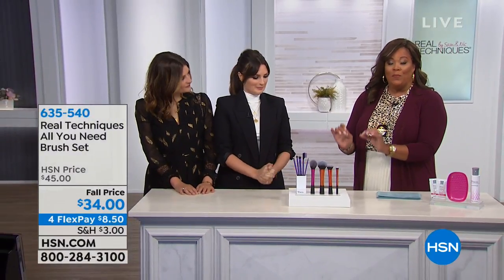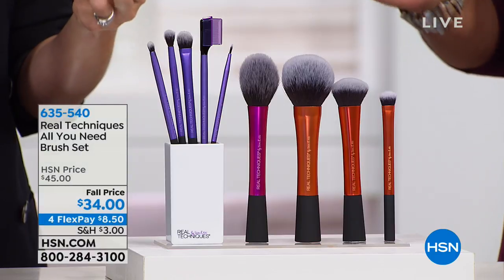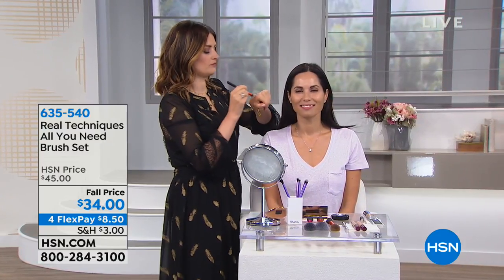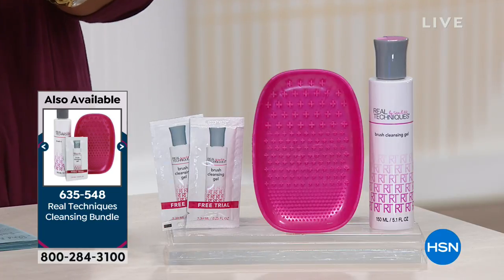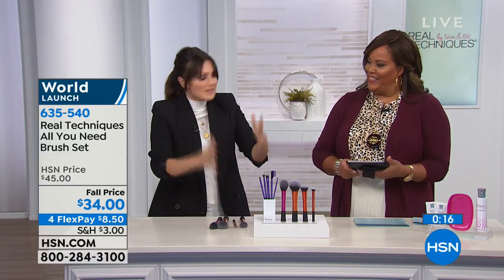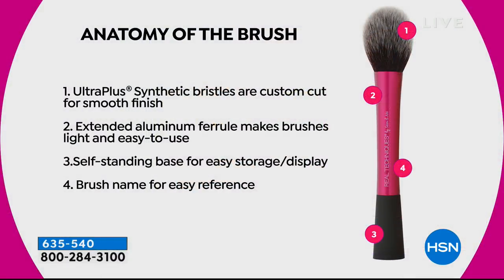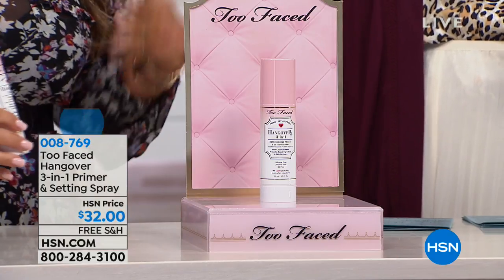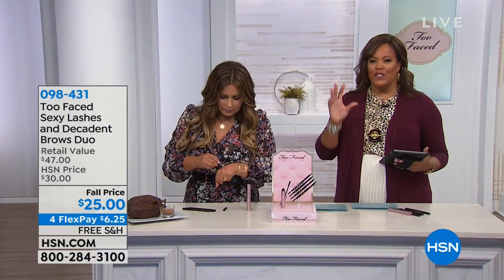HSN | Too Faced Cosmetics / Real Techniques Premiere 09.17.2018 - 02 AM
Discover serious makeup with a fun side, paired up with a make-up tool line for professional results. Too Faced believes makeup is power, a best friend, and a mood setter, and Real Techniques has professional quality make-up tools to make application easy.